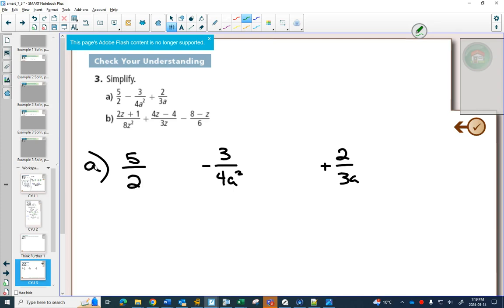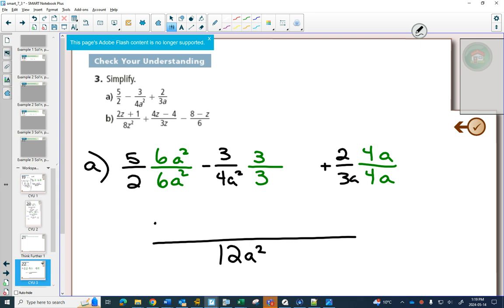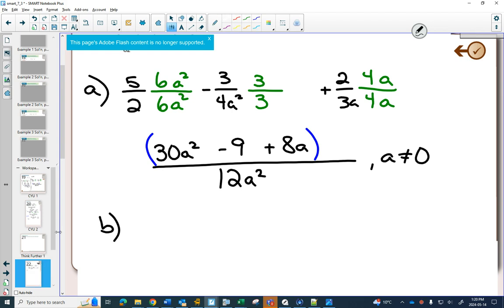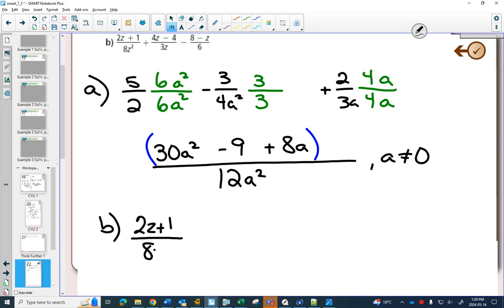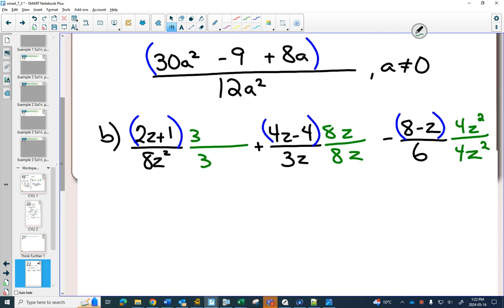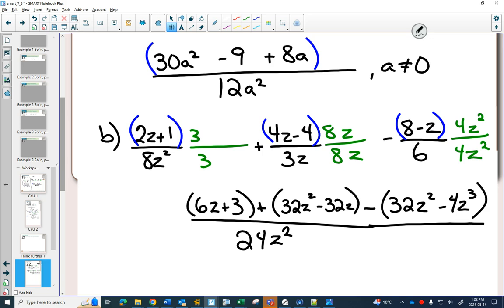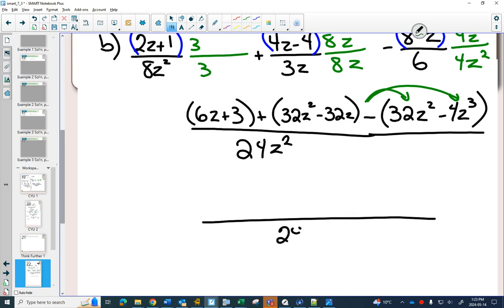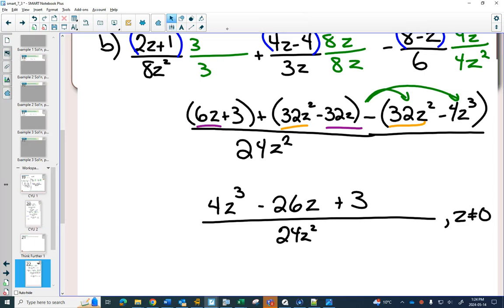30SP 7 3 Example 3